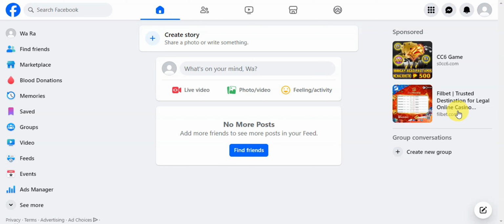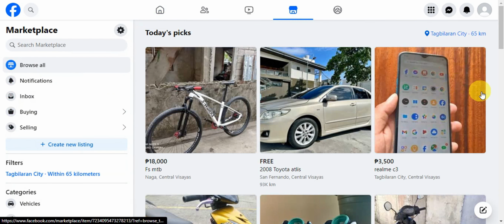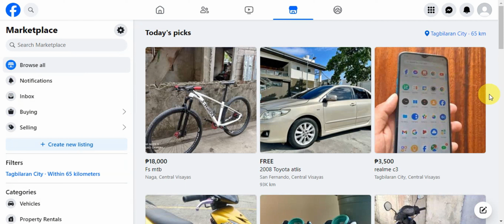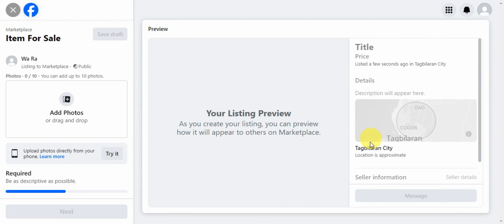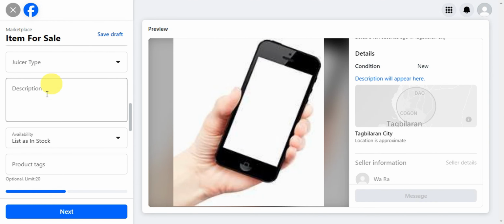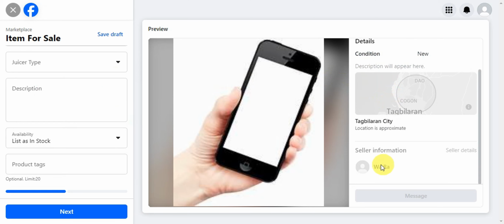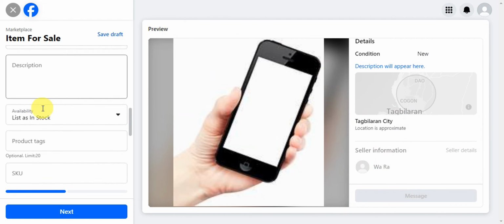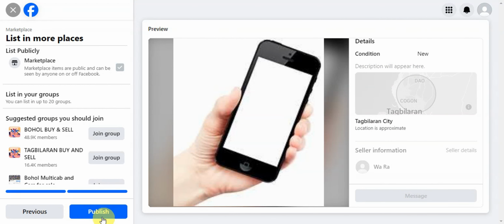How to Add Seller Information on Facebook Marketplace (Best Method)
If you're selling products on Facebook Marketplace, then you need to add seller information. Here's the best way to do it!

In this video, I'm sharing with you the best way to add seller information on Facebook Marketplace. This method is simple and easy to use, and it will help you get your products sold faster! So don't wait any longer, watch this video and add seller information on Facebook Marketplace today!